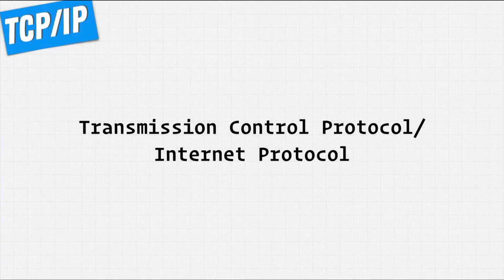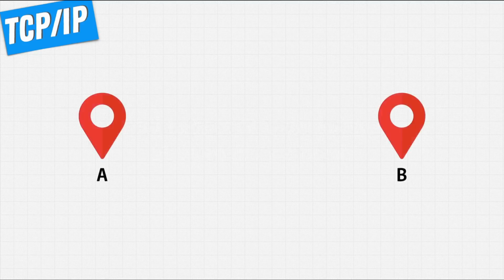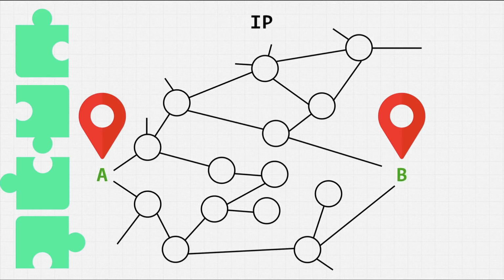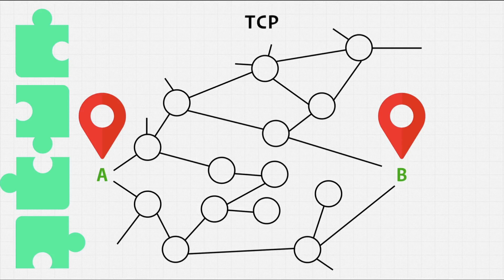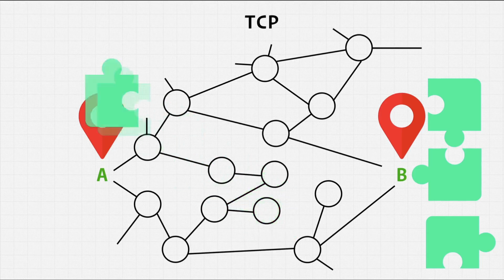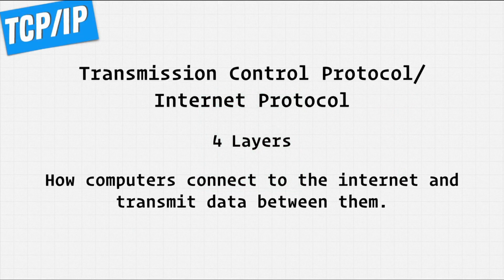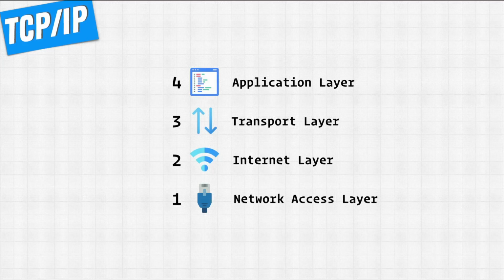Lesson 19 | Cracking the Coding Interview: Mastering System Design and Architecture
Welcome to Ocean Of EBooks, your go-to channel for mastering the art of coding interviews, system design, and architecture! 🌊📚

Are you ready to dive deep into the world of coding interviews? Look no further! Our channel is dedicated to helping you ace your technical interviews by providing comprehensive lessons, tutorials, and expert advice.

In this lesson, Lesson 19, we focus on the crucial topics of system design and architecture. Understanding these concepts is essential for any aspiring software engineer or developer looking to excel in their career. We'll explore various architectural patterns, scalability, distributed systems, and much more. By the end of this lesson, you'll have a solid foundation in designing and building robust, scalable systems.

At Ocean Of EBooks, we believe in a hands-on approach to learning. That's why our lessons are designed to be interactive and engaging. We'll walk you through real-world scenarios, case studies, and practical examples that will enhance your problem-solving skills and critical thinking abilities.

Whether you're a beginner starting your coding journey or an experienced professional seeking to level up your skills, our channel caters to learners of all levels. Our goal is to empower you with the knowledge and confidence needed to tackle even the most challenging coding interview questions.

We encourage you to ask questions, share your insights, and engage in meaningful discussions with fellow learners.

We release new lessons regularly, covering a wide range of topics related to coding interviews, system design, algorithms, data structures, and more.

Get ready to unlock your full potential and take your coding interview skills to new heights.